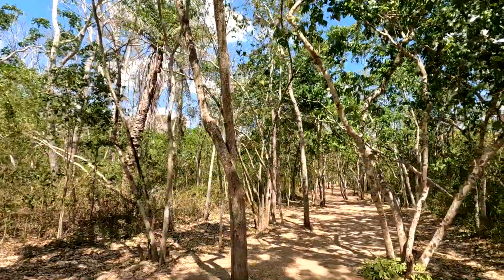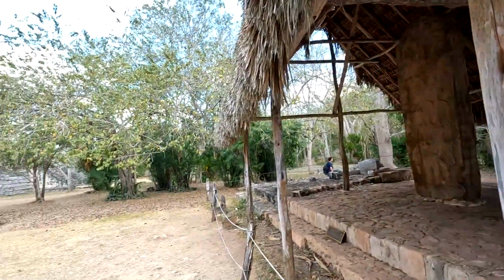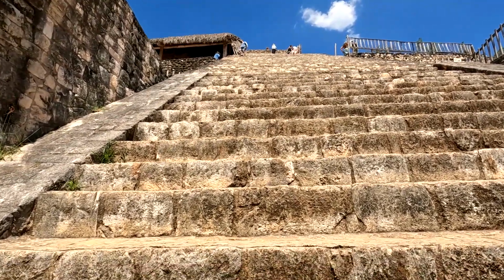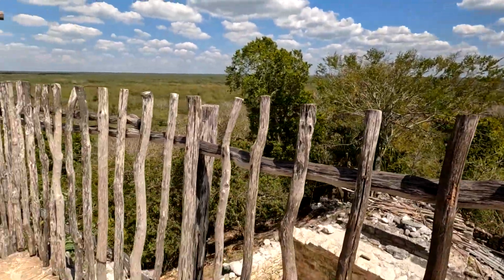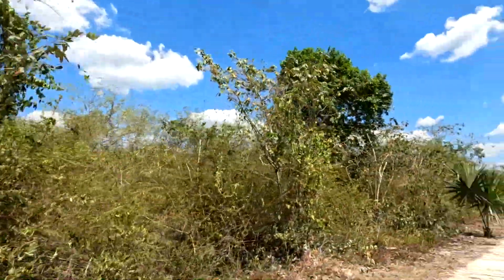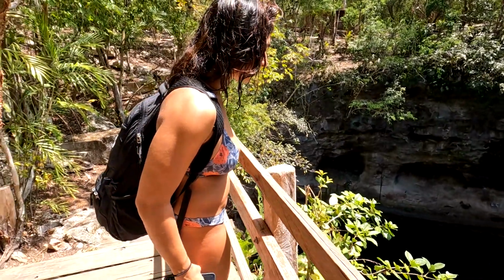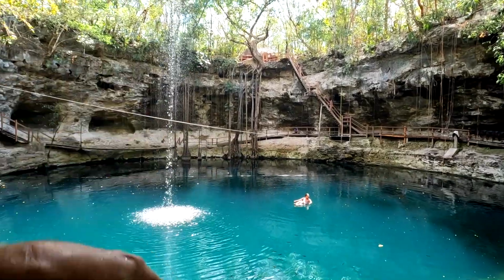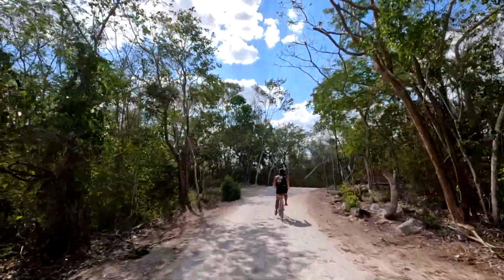Mexico Cenote Adventure (Yucatan)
In this video, join us on a walking tour of the ancient Maya ruins of Ek Balam located in the heart of the Yucatan peninsula in Mexico. As we explore the sacred sites of Ek Balam, we'll delve into the mysteries and secrets that surround this unique archaeological site. Come along with us for an unforgettable adventure in Ek Balam. Plus we biked to and swam in cenote Xcanche. 🌴🌞👣